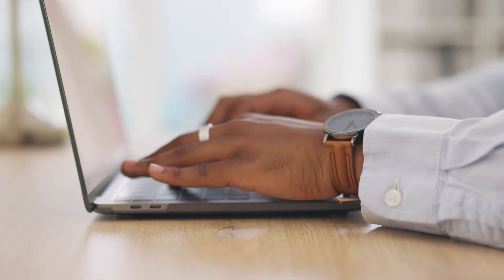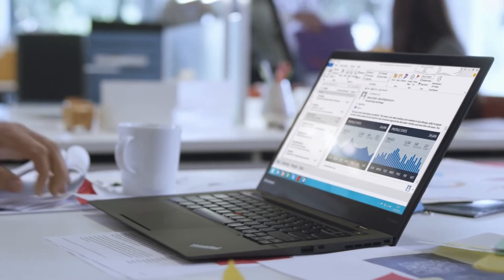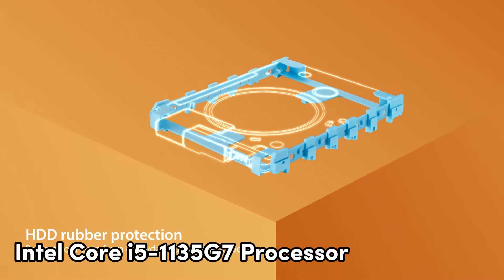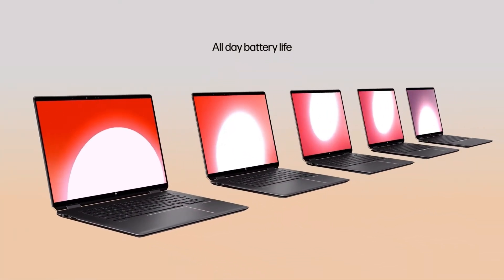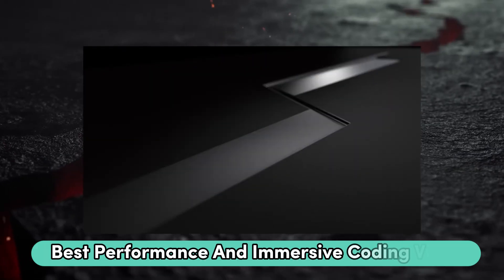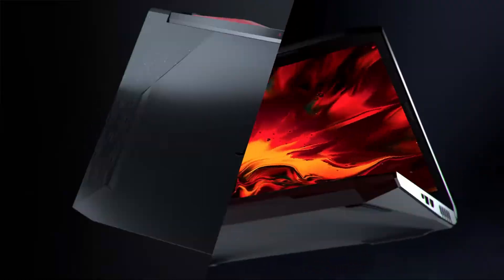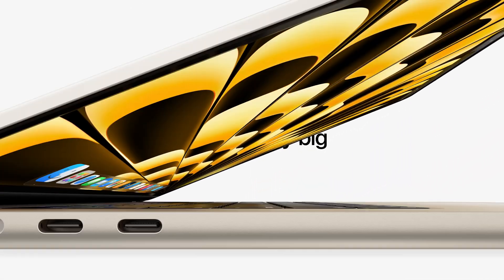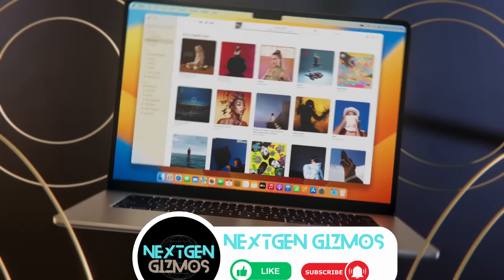✅Top 5 Laptops for Programming in 2024-✅ Don't Buy Before Watching This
US:
Lenovo carbon X1
ASUS Vivobook 15.6"
HP Spectre x360
Acer Nitro 5
Apple MacBook Air M2

UK:
Lenovo X1 Carbon
ASUS 2023 Vivobook
HP Spectre x360
Acer Nitro 5
Apple 2023 MacBook M2

Step into the world of coding excellence with our latest video!  Discover the Best Laptops for Programming in 2024 – a guide crafted for developers, coders, and tech enthusiasts alike. Dive into the future of programming with unmatched performance and reliability. Don't miss out – your coding adventures await!

Hope you enjoyed my Top 5 Laptops for Programming in 2024 video.